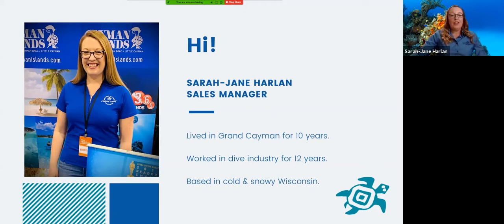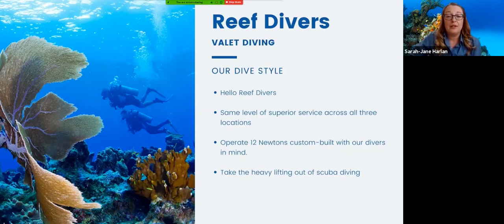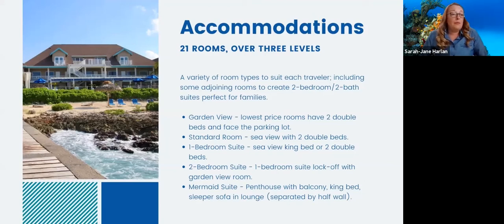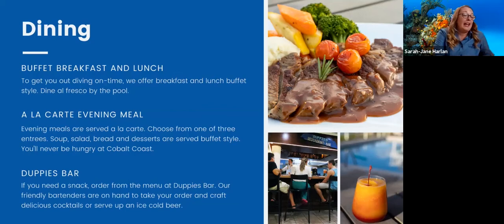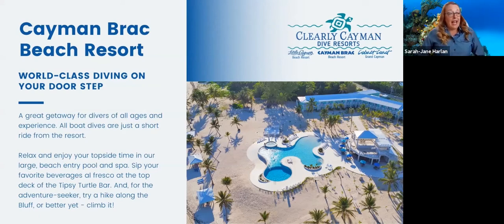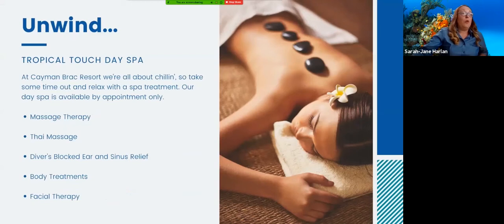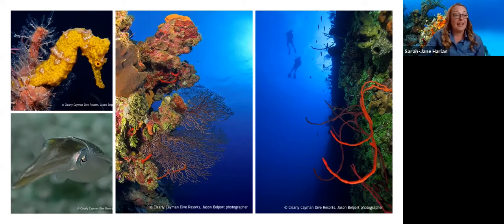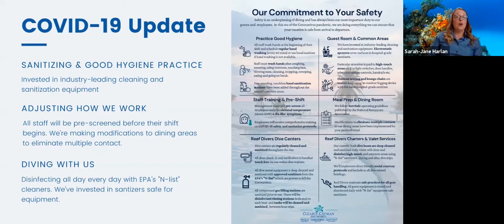The Great Cayman Escape - Caradonna Adventures Master Series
Thank you for viewing this webinar about Cobalt Coast Resort on Grand Cayman, Cayman Brac Beach Resort, and Little Cayman Beach Resort. Please click the link below to view the Recovery Specials to start to plan your next dive vacation.

Discover three of the world's best diving locations above and below the surface at Cobalt Coast Resort on Grand Cayman, Cayman Brac Beach Resort, and Little Cayman Beach Resort. Each resort features beachfront settings complimented by Reef Divers' valet diving for the ultimate dive experience. Three Islands- Three Resorts.